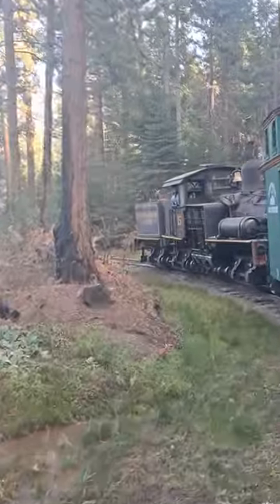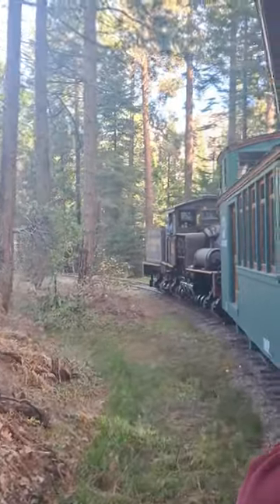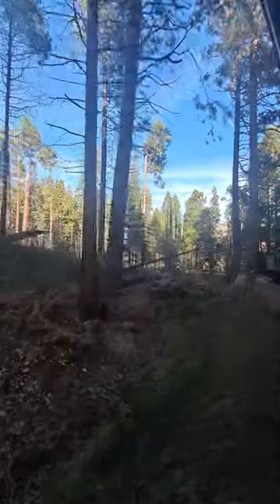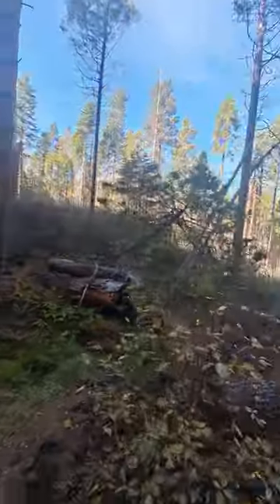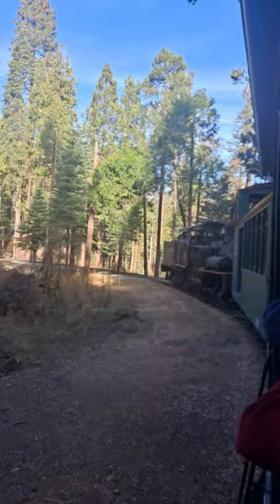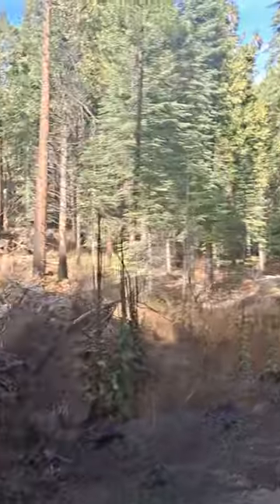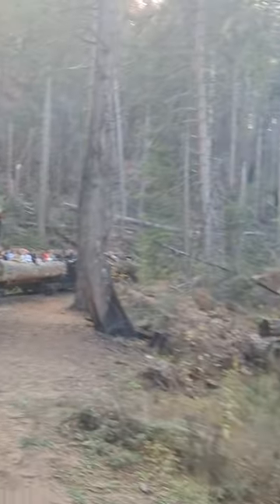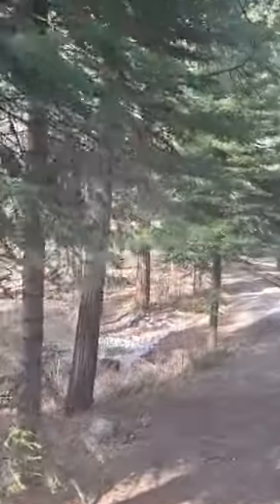Riding: Yosemite MTN Sugar Pine RR California.